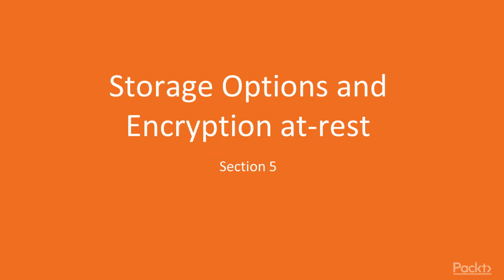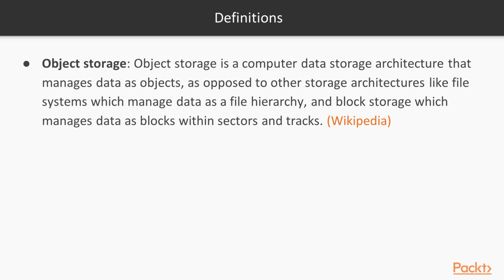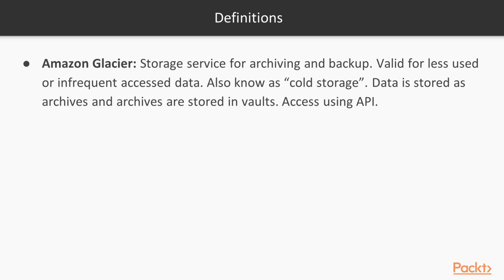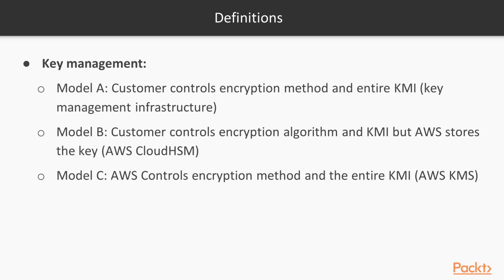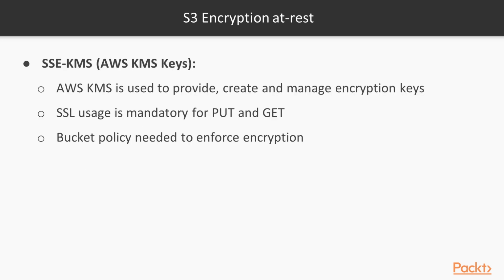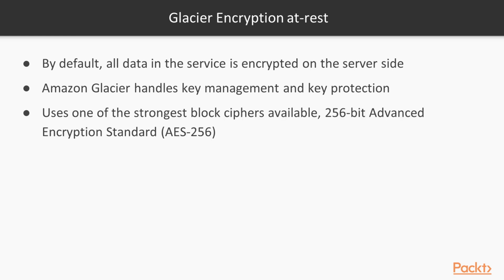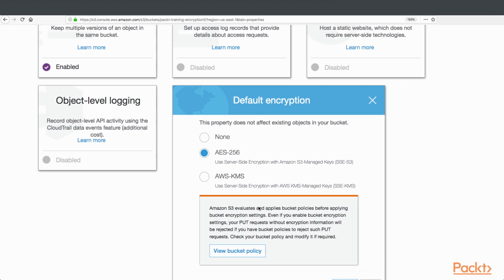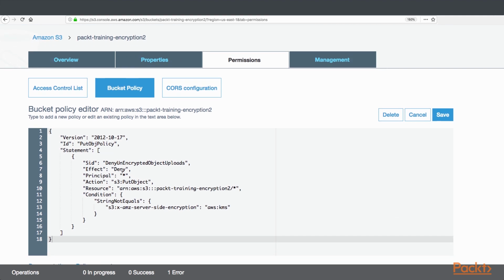AWS Data Security: S3 Object Storage and Glacier|packtpub.com